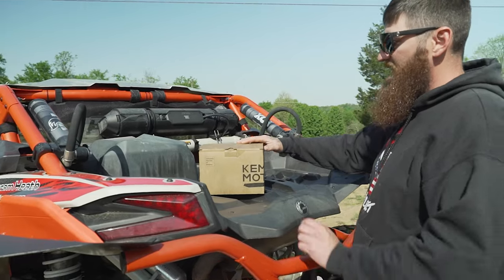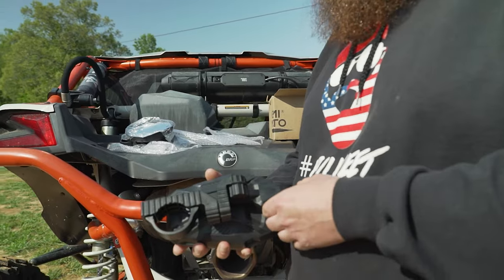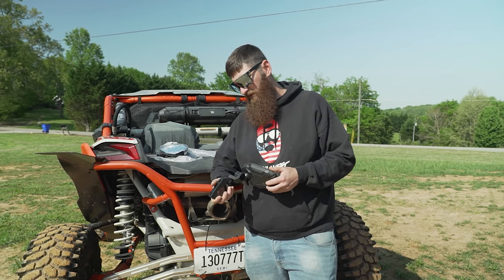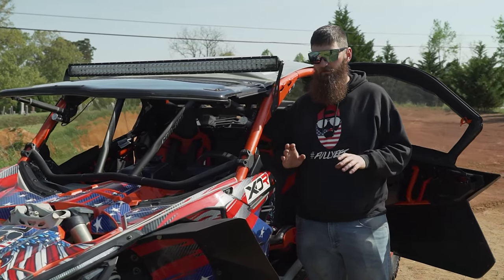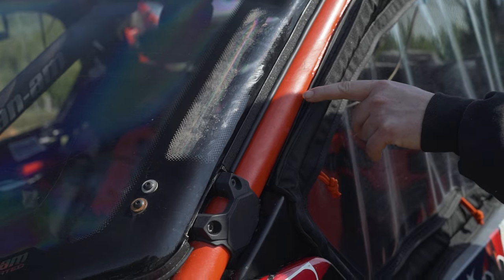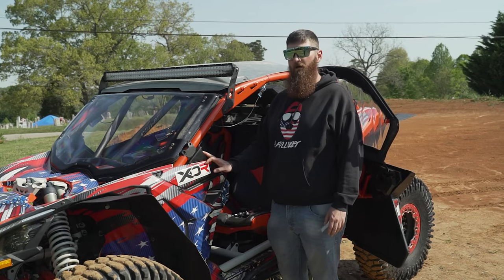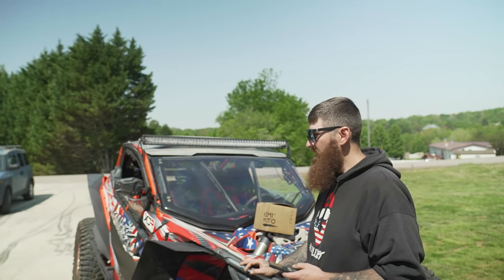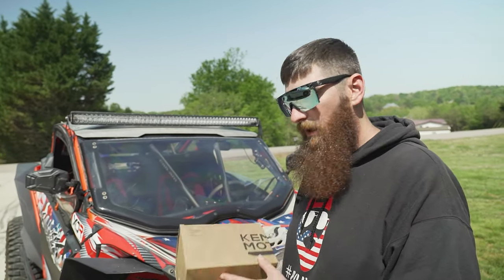Install and review of the new Kemiomoto three way adjustable UTV side mirrors on my X3 XRC RR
Mirrors- kemimoto UTV Side Mirrors, UTV Mirrors for 1.65"-2" Roll bar, Adjustable RZR Mirror Compatible with Polaris RZR, Can Am Maverick X3, Pioneer, Talon, Kawasaki Teryx